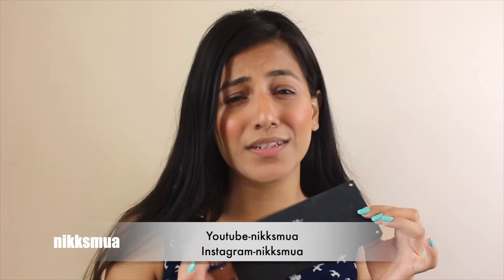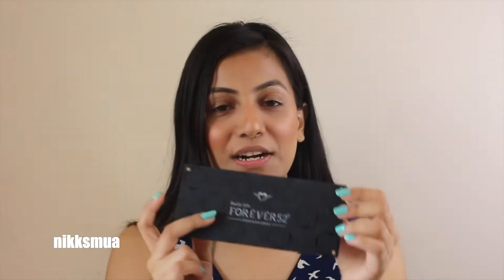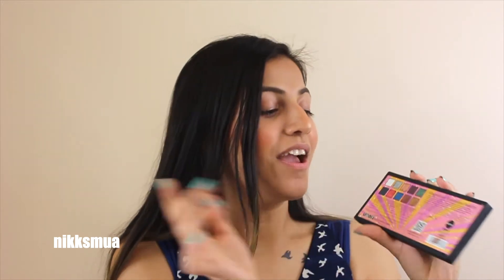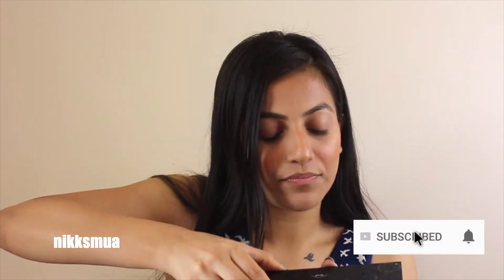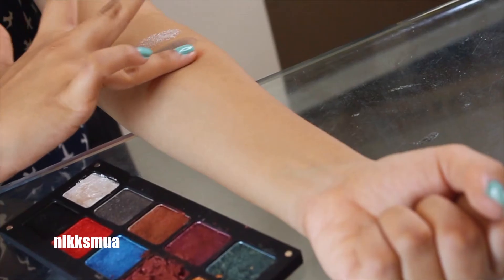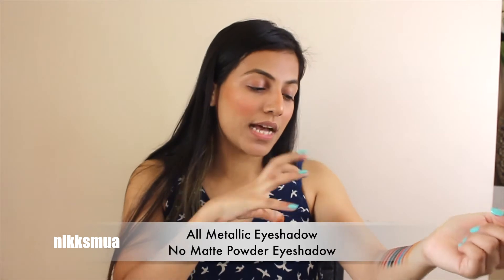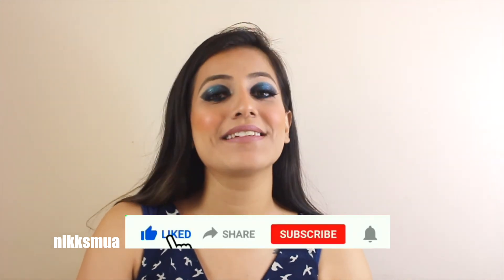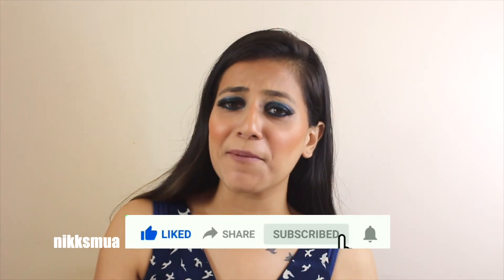Tuthe hue🤨 Eyeshadow Palette From Myntra| Forever52 Creamy Metallic Eyeshadow kya Sochti hu|Nikksmua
Hey Guys,
Here I have given the Honest Review on Forever 52 magnificient Eyeshadow Palette with Pros & Cons. I hope it will be helpful for you guys to choose the right decision.